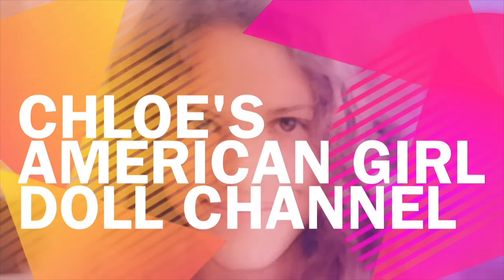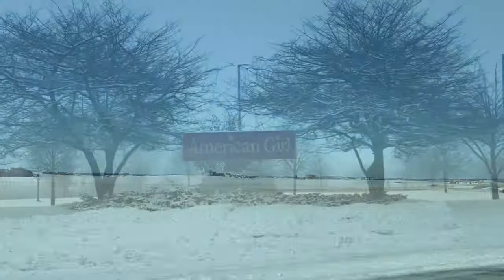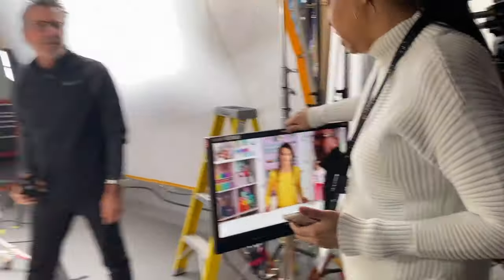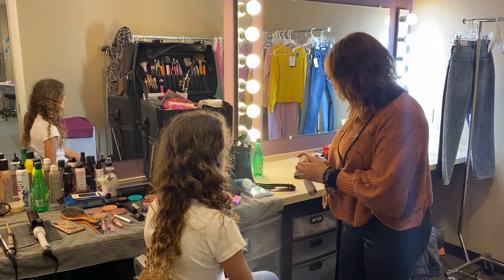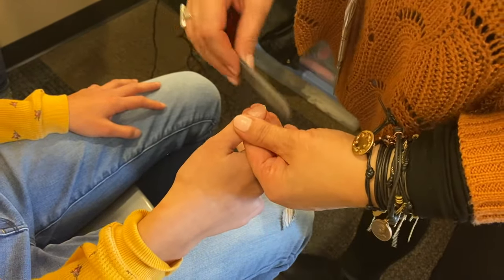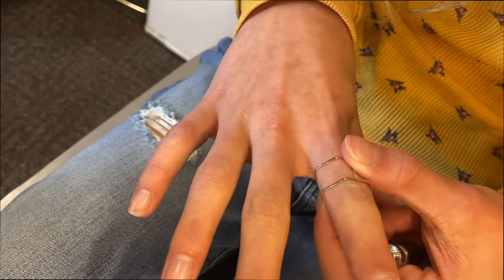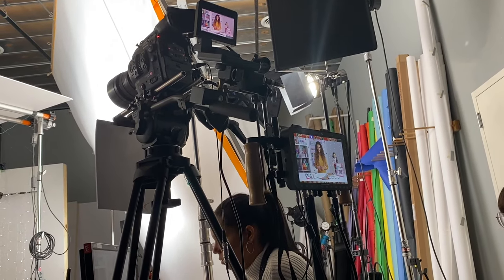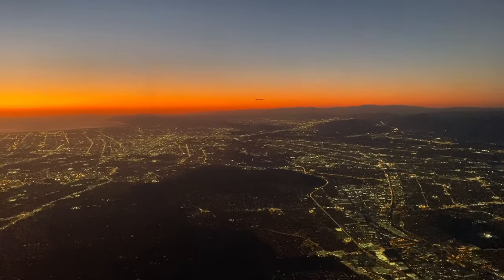Day in the life on American Girl Doll DIY Set with Chloe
See my on set routine as I take you behind the scenes of my American Girl DIY series.

Dancing As One - Elwin